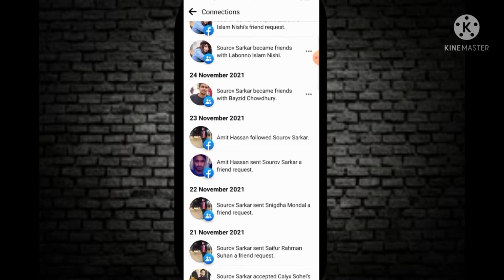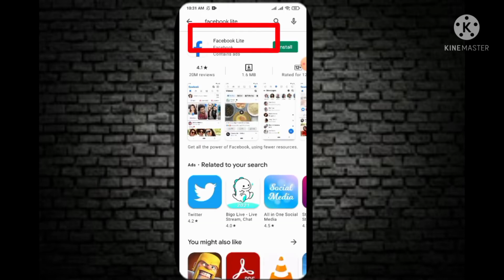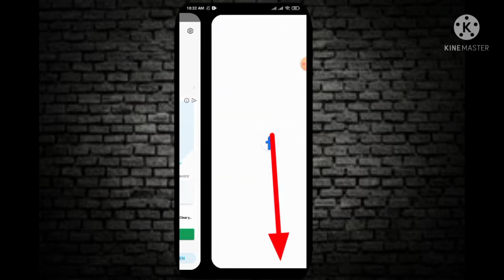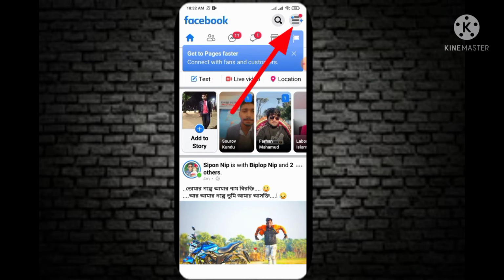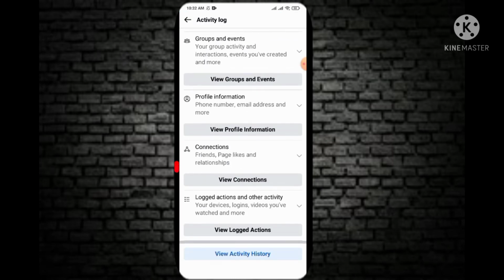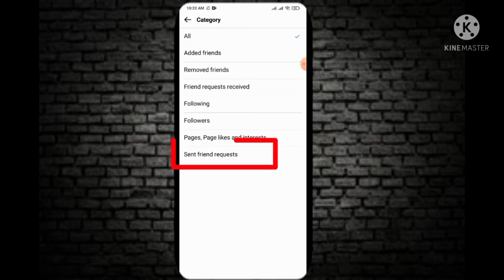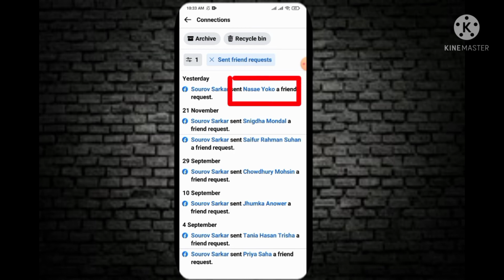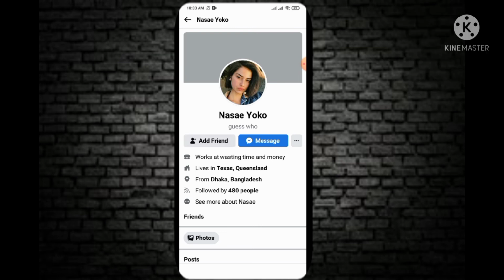How To Cancel All Sent Friends Request on Facebook || Cancel Sent Friend Request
How To  Cancel All Sent Friends Request on Facebook.So this is a tutorial video.I will show you how can you easily cancel friend request.